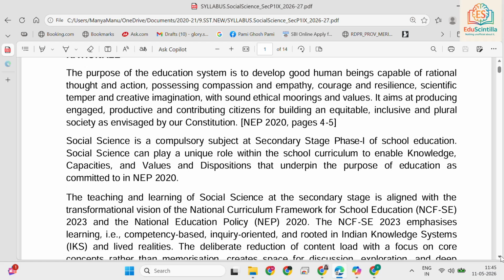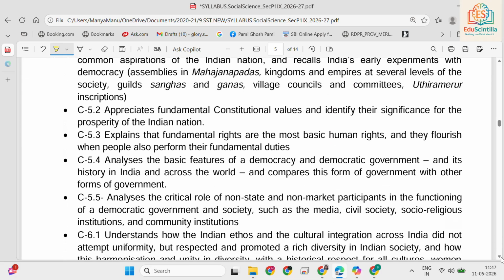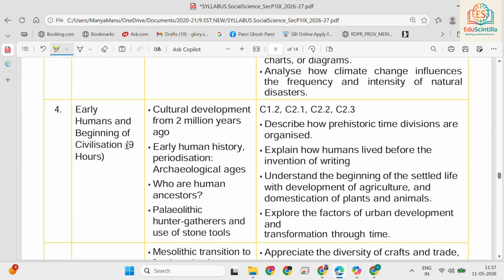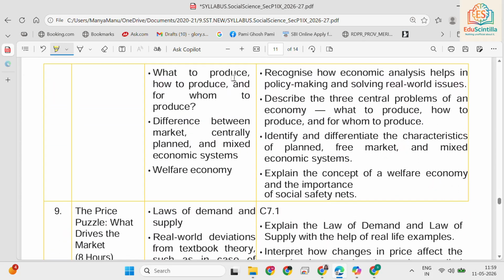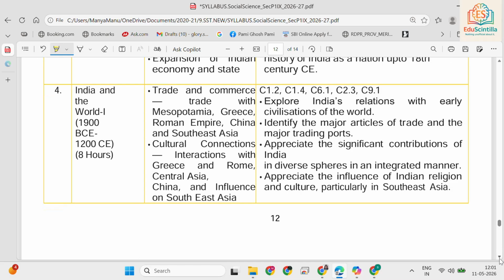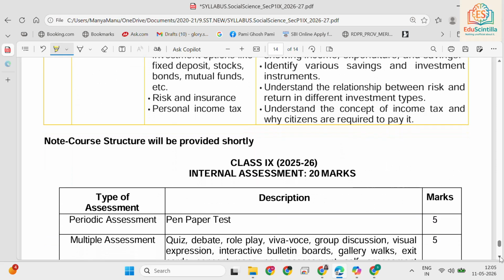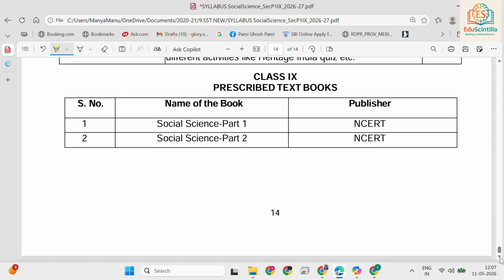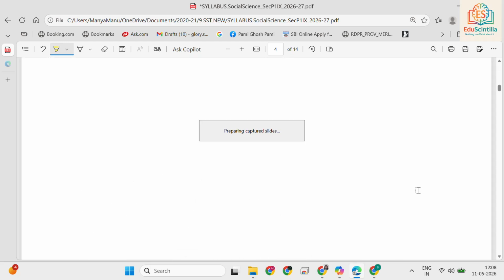CBSE GRADE 9 LATEST SYLLABUS 2026-27 SOCIAL SCIENCE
Welcome to EduScintilla, your trusted space for smart, engaging learning!
In this video, we explore the latest CBSE Class 9 Social Science syllabus (2026–27) — aligned with NEP 2020 and NCF 2023.
Discover how this syllabus transforms Social Science into a journey of critical thinking, inquiry, and real‑life connection.

📚 What You’ll Learn:
Full breakdown of Part 1 and Part 2 themes

Key Curricular Goals and Competencies explained simply
Pedagogical highlights and hands‑on learning ideas
Smart study tips to score high and think deeper

🧠 Why Watch?
This video helps students, teachers, and parents understand how the new syllabus builds skills, values, and awareness — preparing learners to become informed, empathetic citizens.